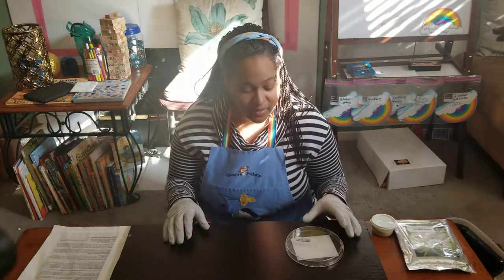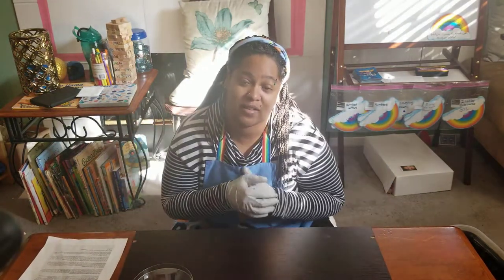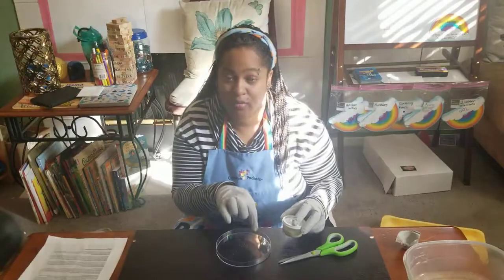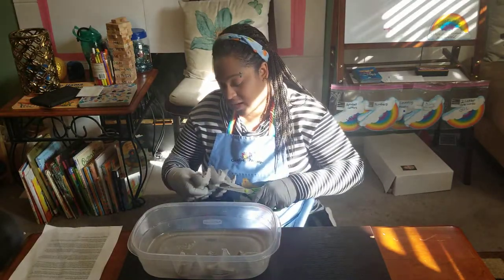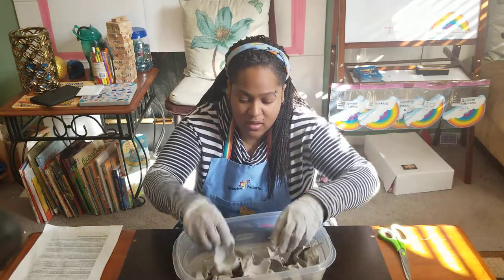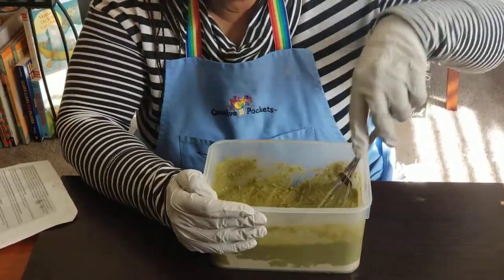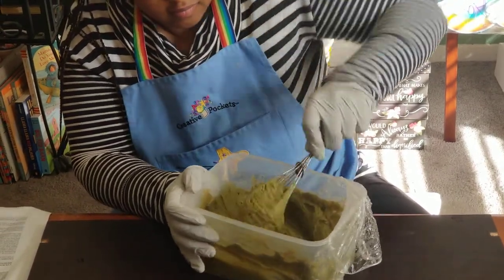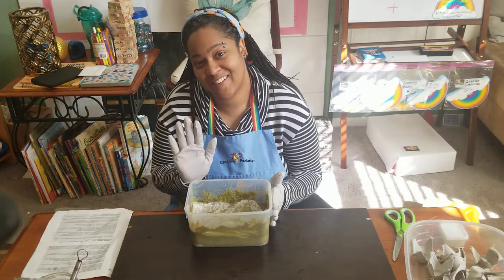Miss Lauren Preps for the silkworms!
Bedding and food prep!